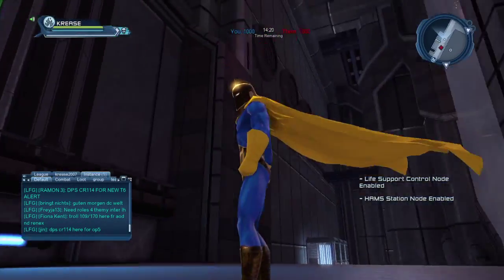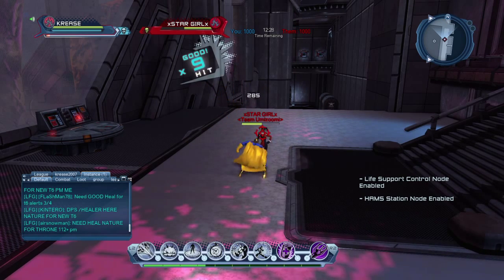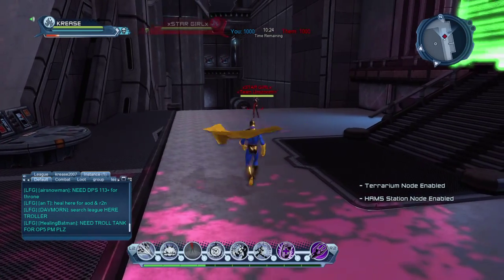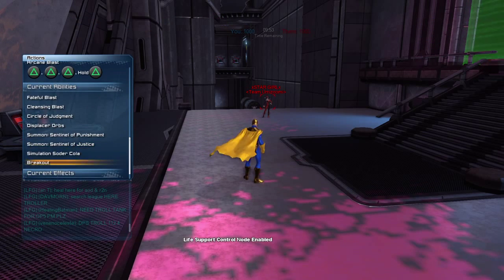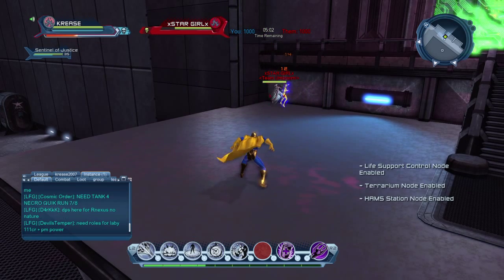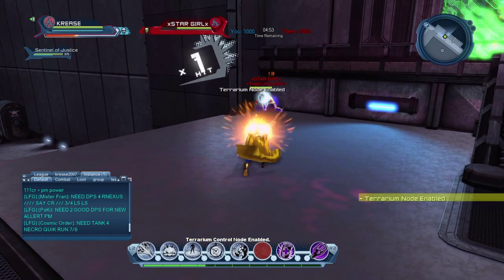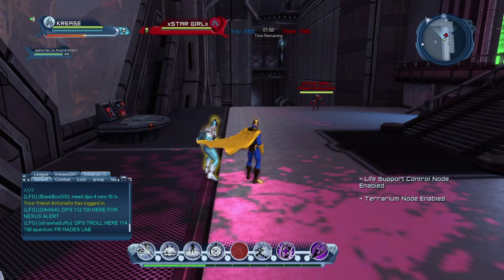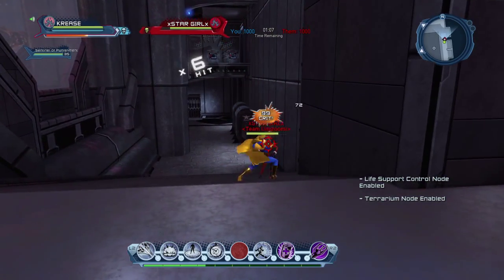DCUO - Doctor Fate Power Guide - Legends PvP PvE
This is a guide showing Doctor Fate 6 powers in action with full descriptions

Can be used in both Legends PvP and in the new Legends PvE alerts that can be found under the event tab of the on duty